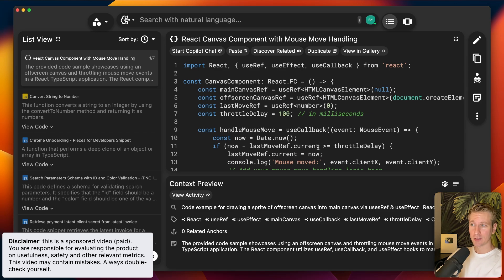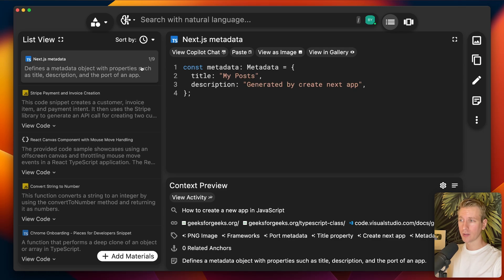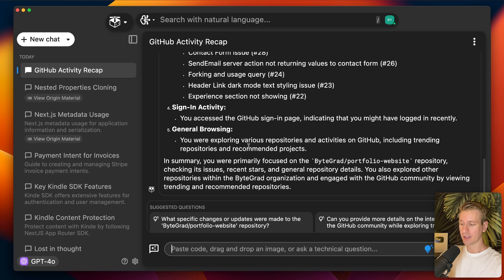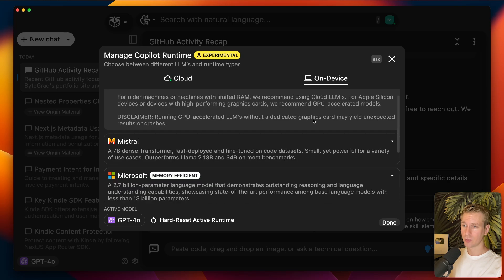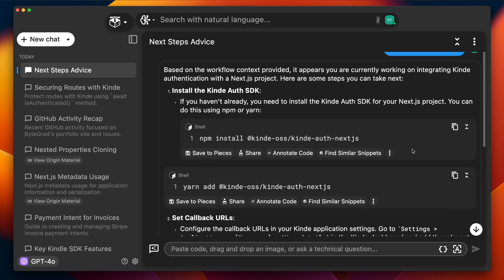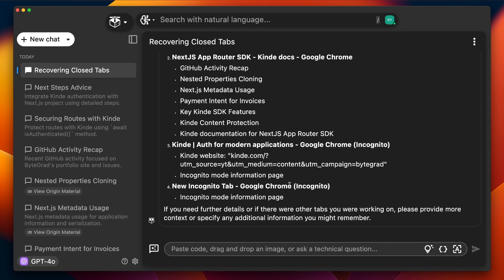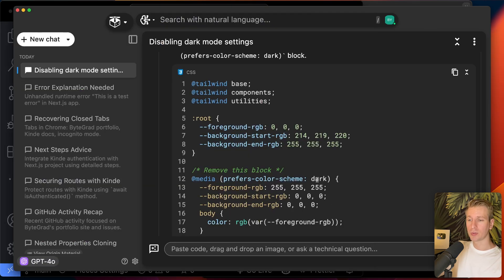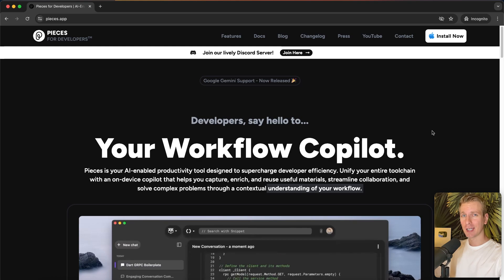NEW AI-tool for developers that blows my mind - next big thing? (Pieces for Developers)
⏱️ Timestamps:
00:00 Pieces recap
02:10 Example 1
04:28 LLM options
04:52 Example 2
06:27 Example 3
06:53 Example 4
07:46 Example 5
09:10 Example 6
10:16 Example 7
11:04 Overview